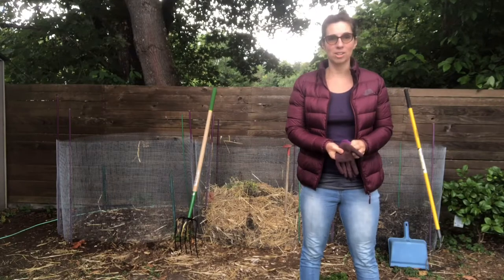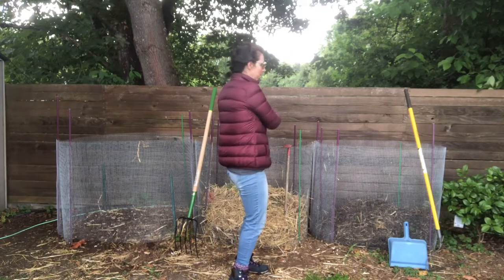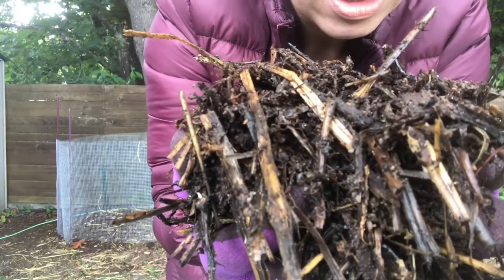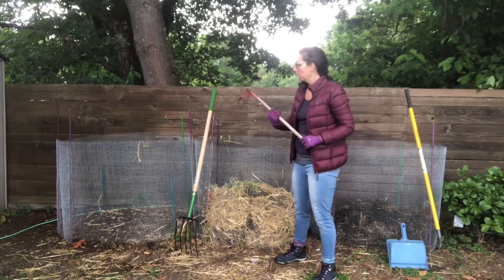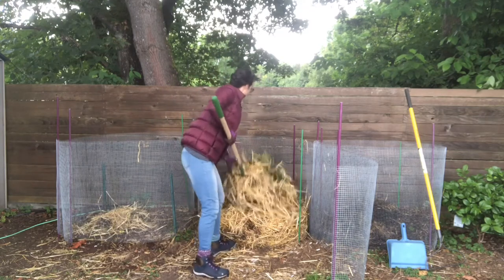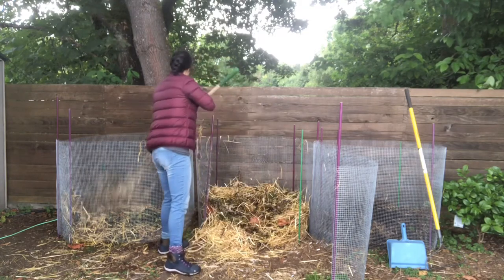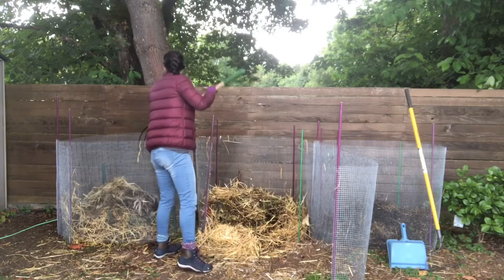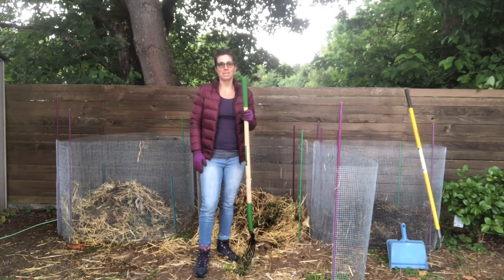My Three Bin Compost System: how it works and why I like it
I show you my set up and how to flip your compost.